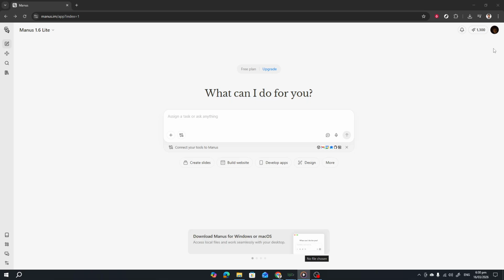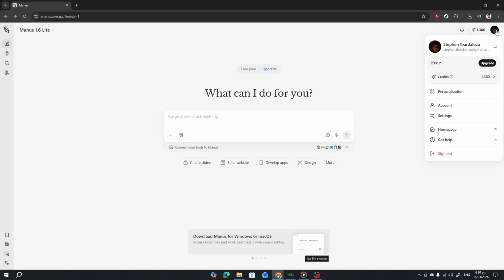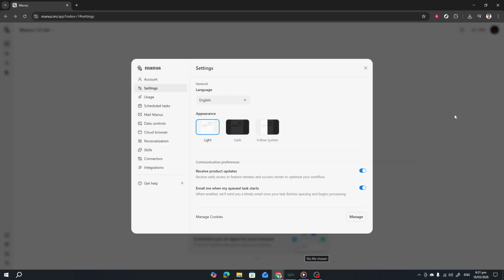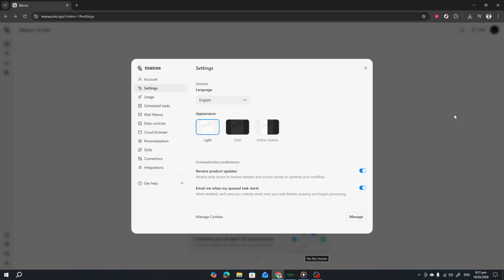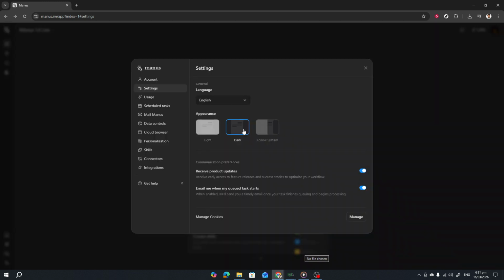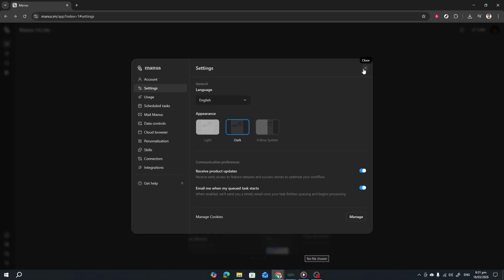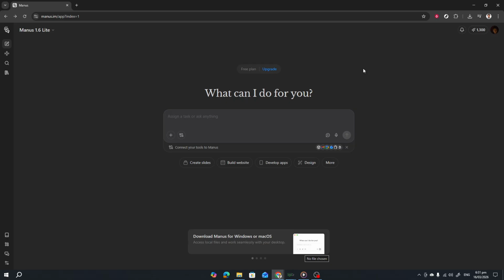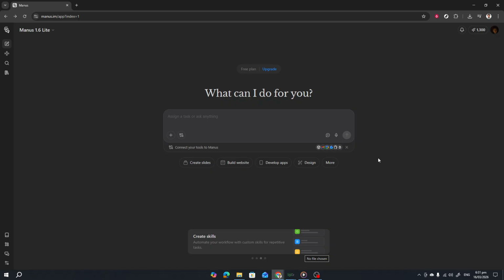How to Switch to Dark Mode in Manus AI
In this video, I’ll show you how to switch to Dark Mode in Manus AI.

The method is very simple and clearly described in the video. By following all the steps, you’ll easily learn how to enable and use Dark Mode in Manus AI.